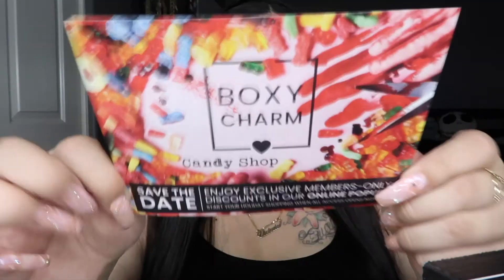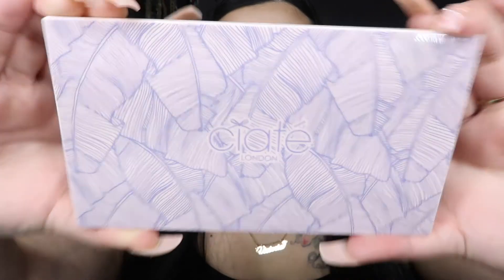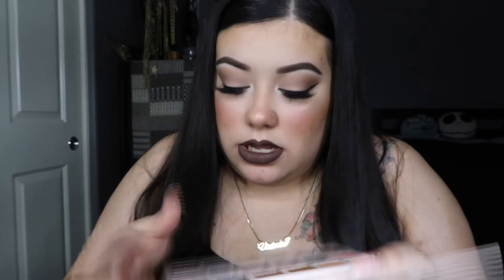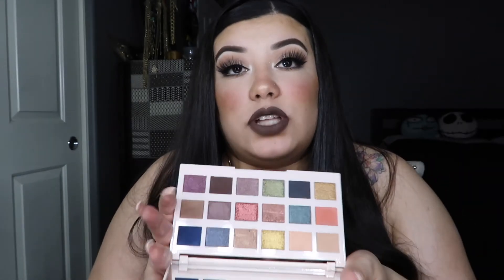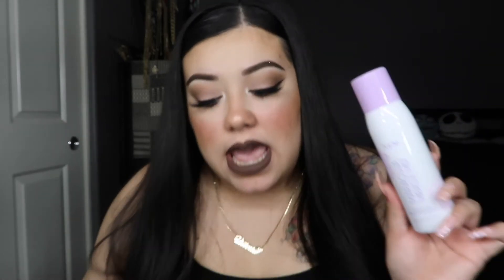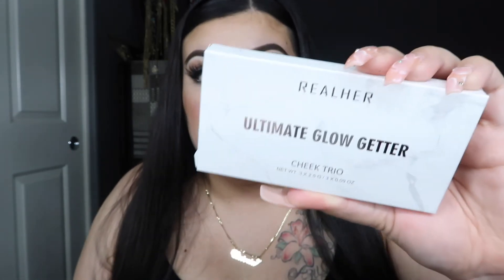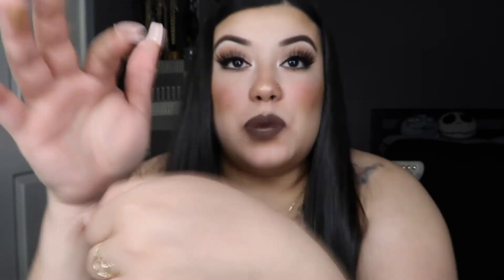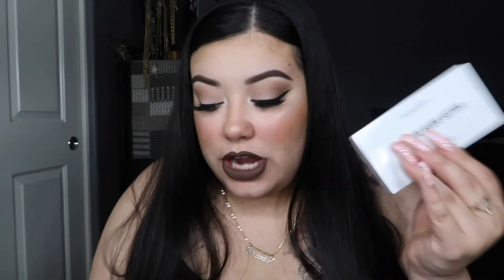October Boxycharm 2020 UNBOXING!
Hey babes!
I hope you all enjoy my unboxing of October Boxycharm basebox!!